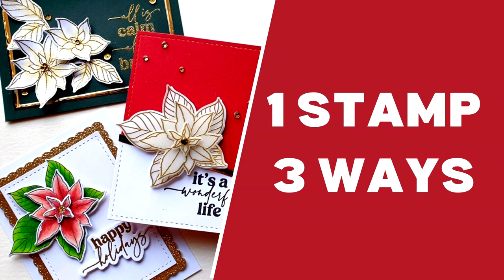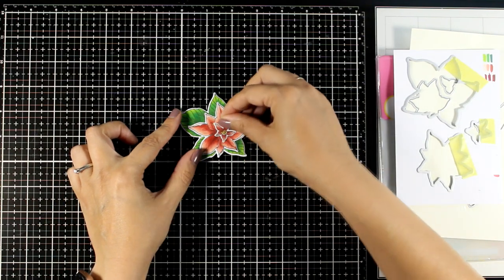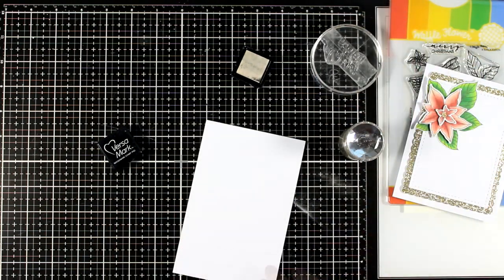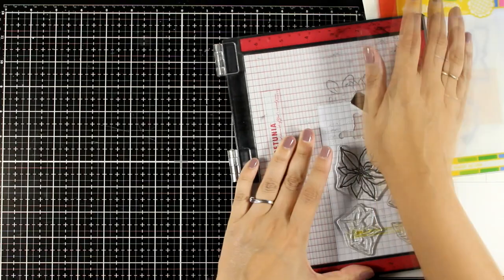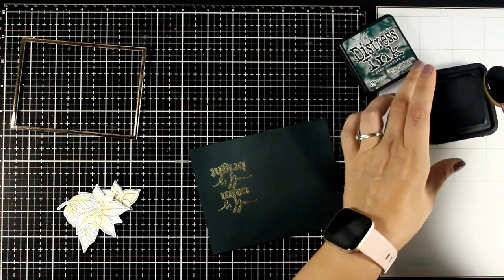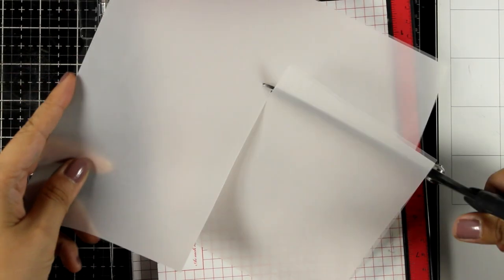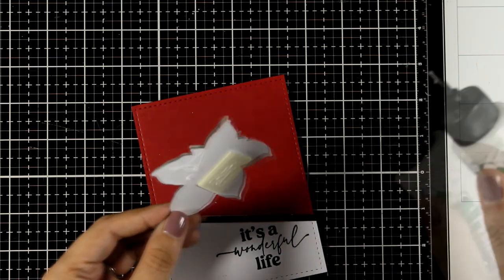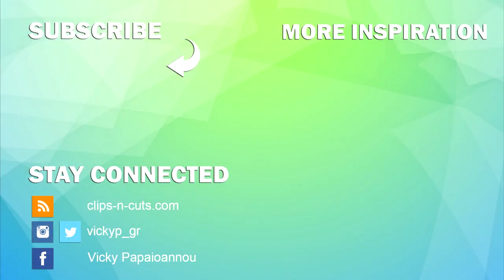1 stamp set - 3 ways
• Waffle Flower Crafts - Hope Collection - Craft Craft Dies - Lacy Layers

• Crafter's Companion - Spectrum Noir - TriBlend Brush Marker - Coral Blend

• Crafter's Companion - Spectrum Noir - TriBlend Brush Marker - Alpine Green Blend